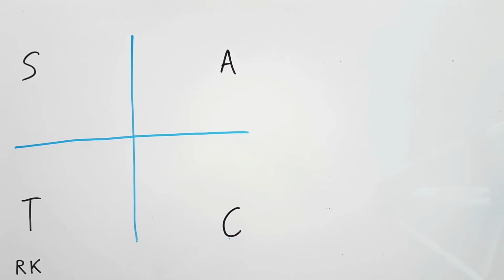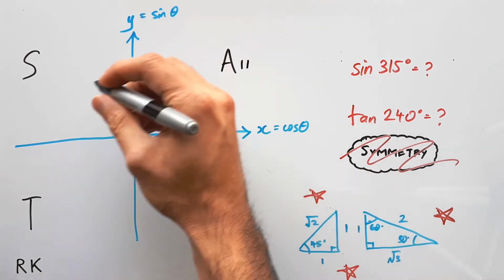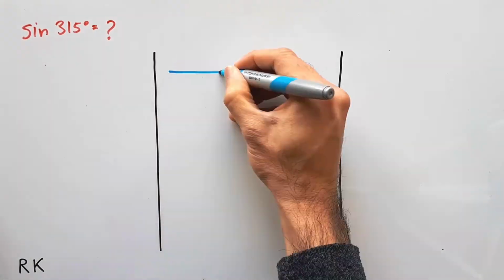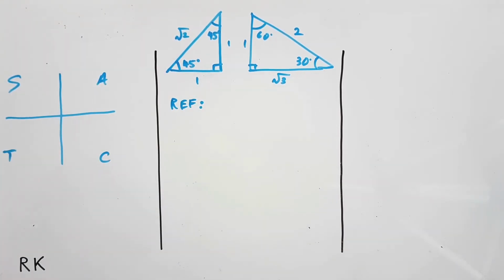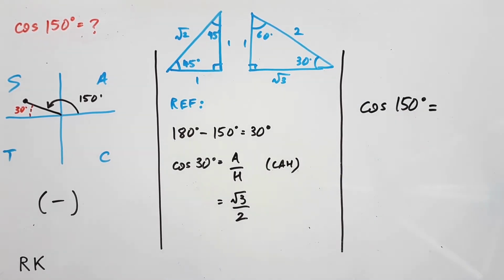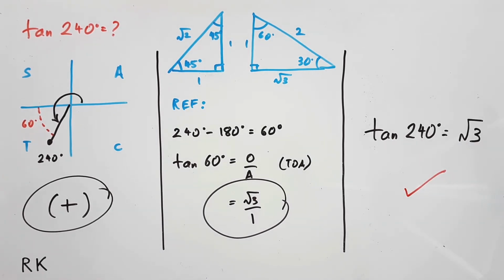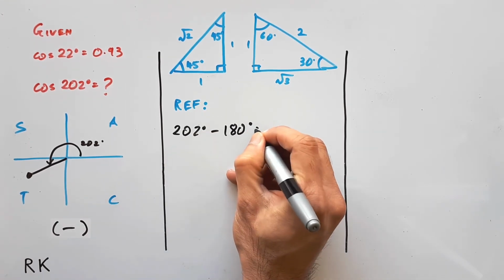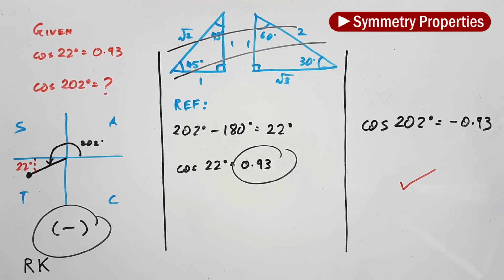Using the CAST Rule with the Four Quadrants | VCE METHODS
COS-ALL-SIN-TAN = CAST

Learn how to use the CAST system to quickly work out trigonometric ratio problems in the obtuse and reflex quadrants!